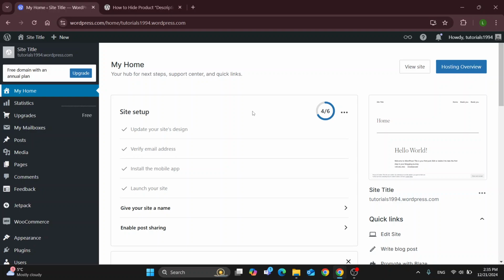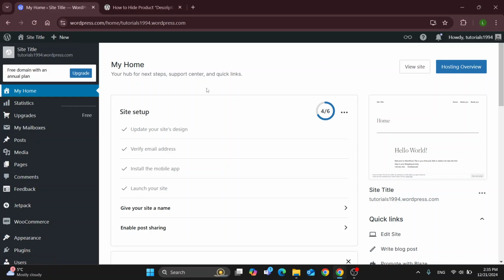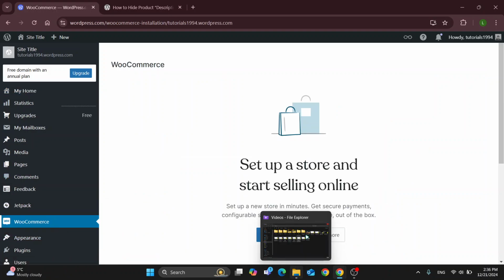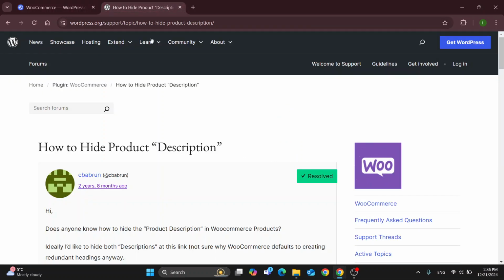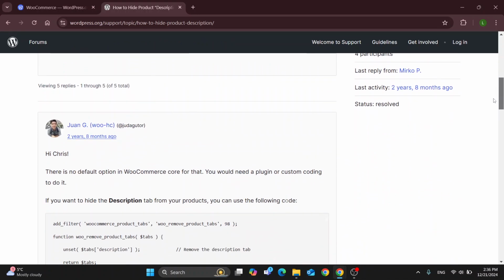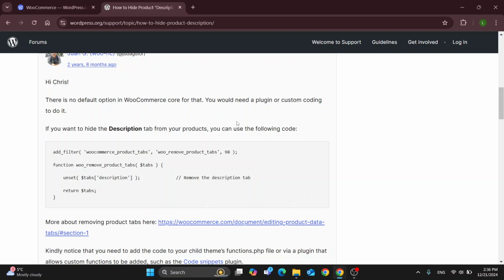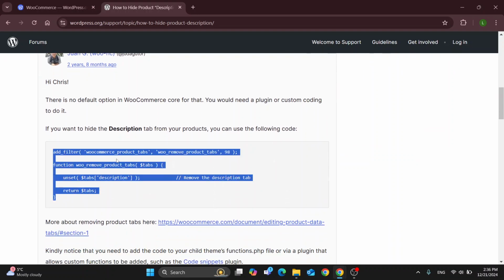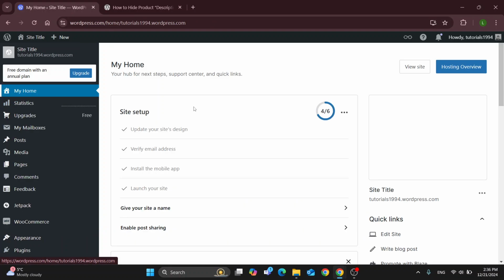How To Hide Product Description In WooCommerce Tutorial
Today we talk about hide product description in woocommerce,woocommerce tutorial,woocommerce products,woocommerce for beginners